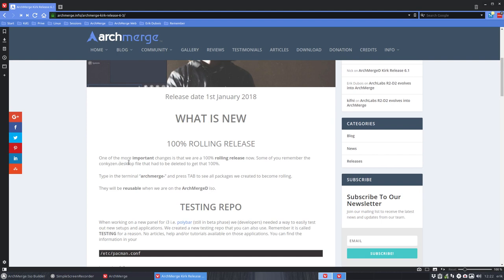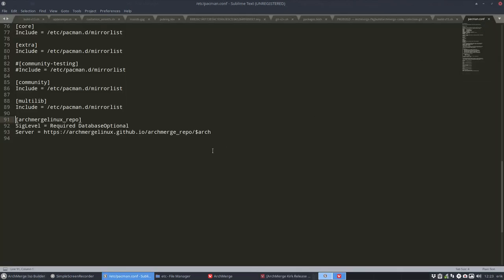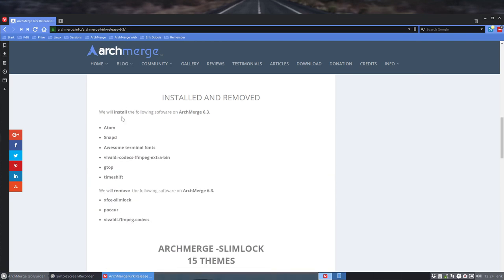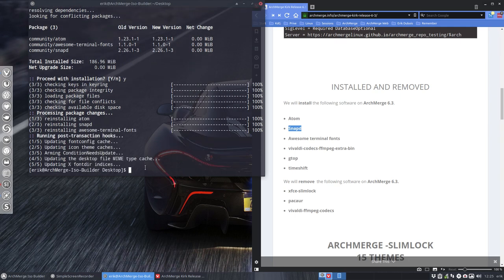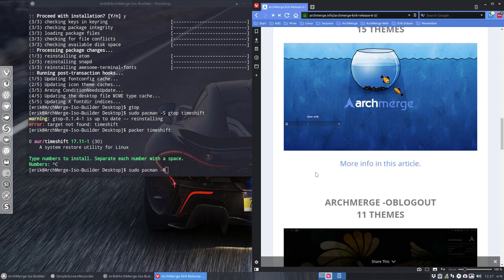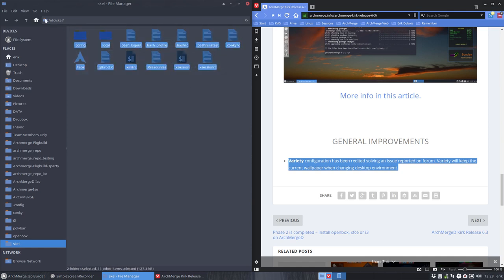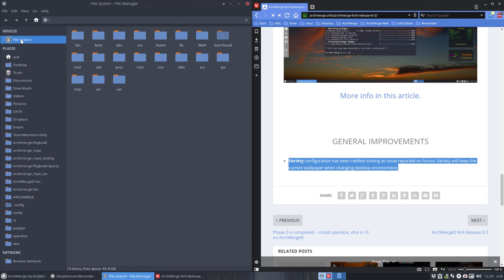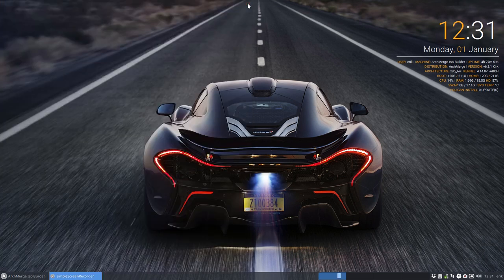ArchMerge : 152 how to migrate from ArchMerge 6.2 to 6.3